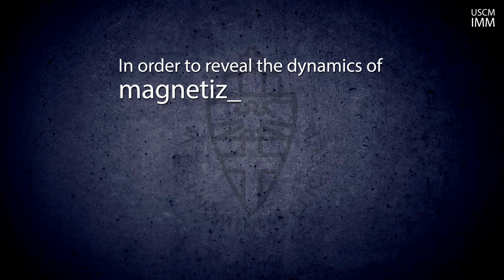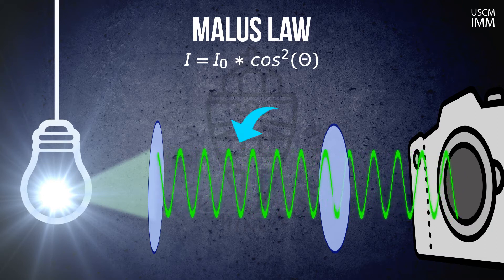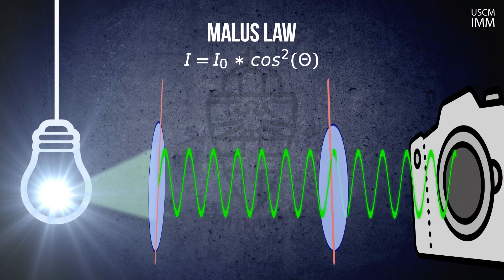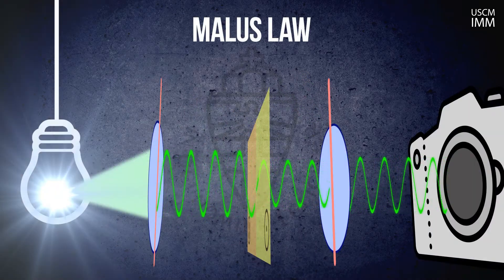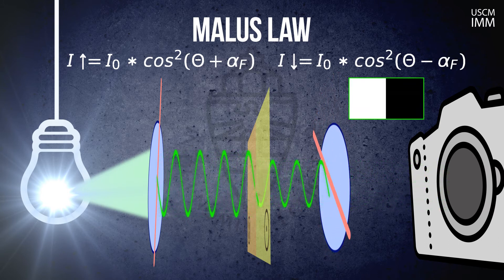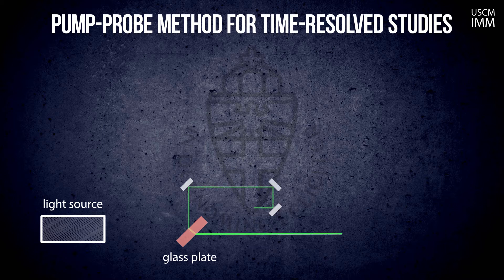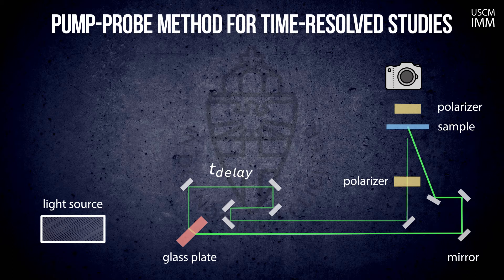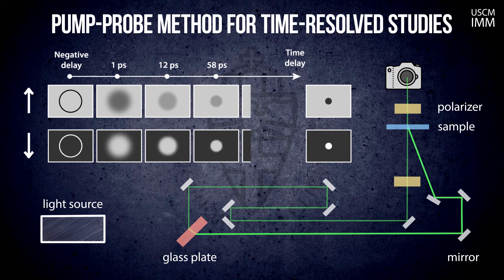OpticaI Imaging of Ultrafast Magnetization Dynamics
Video explains the principle of
magneto-optical imaging of ultrafast laser-induced magnetization dynamics.
“From the beginning of ultrafast magnetism, the ability to visualize magnetic dynamics in the laser excited area with femtosecond temporal resolution has been believed to be crucial for understanding the physics of the photo-induced processes.”- Dmytro Afanasiev PhD thesis
“Large-amplitude spin dynamics induced by femtosecond laser excitation in iron oxides” (Nijmegen, 2015).